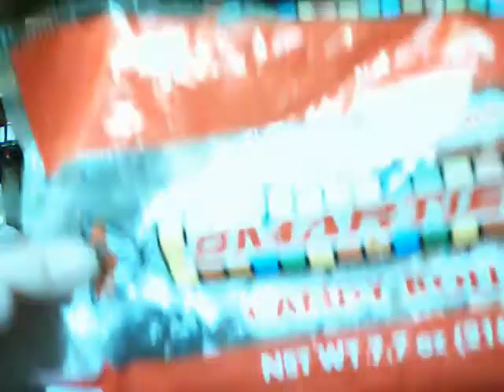Weight Loss - Halloween is around the corner...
Wanted to talk about all the unhealthy crap given to kids